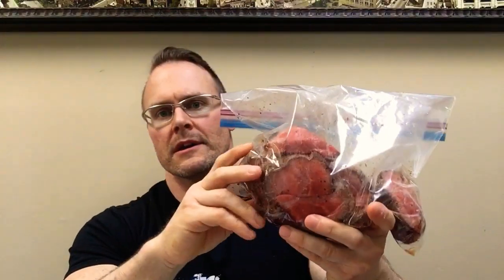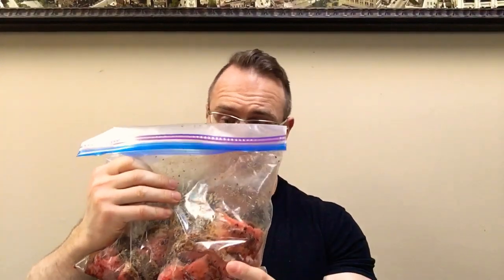It’s Day 17 Of The ‘19 Winter fitin10 Challenge & Let’s Talk Knee Injuries And Not Quitting!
Fit in 10 is a 10 week challenge designed to teach you the fundamentals of diet for sustainable fat loss. Come join our movement!